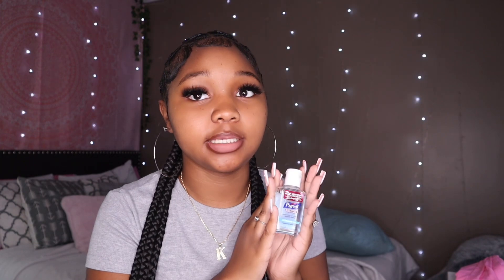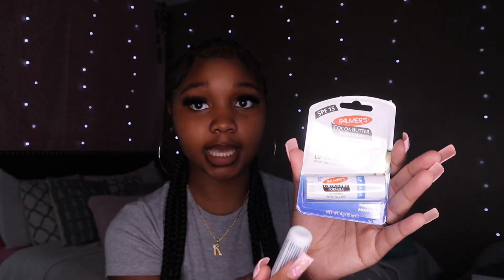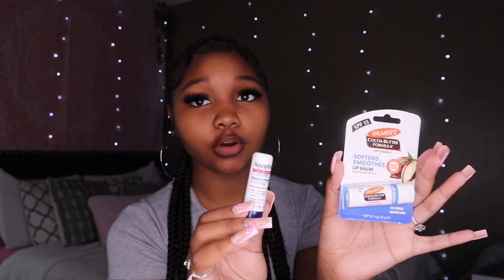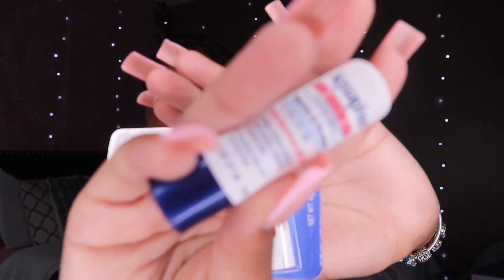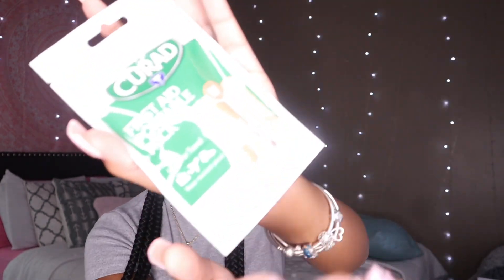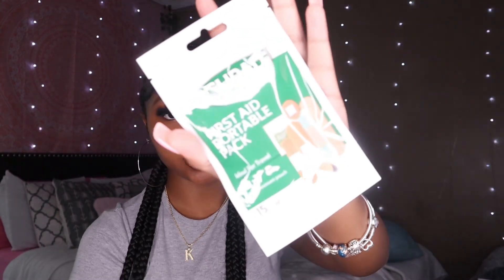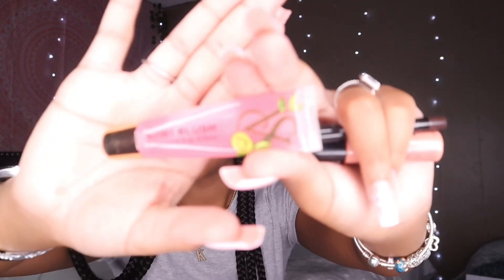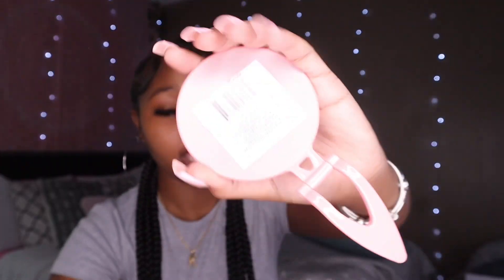everything you NEED in your emergency kit for back to school | 2023